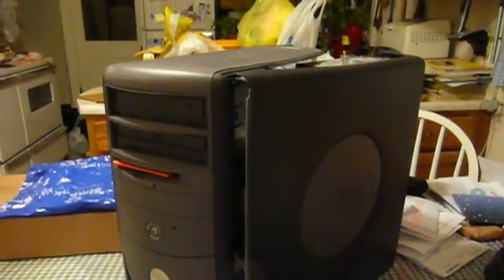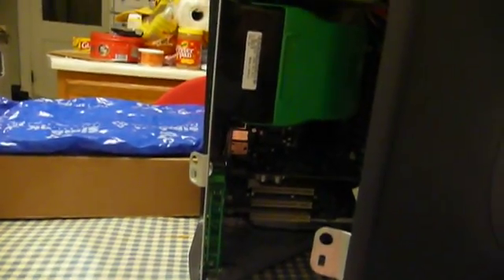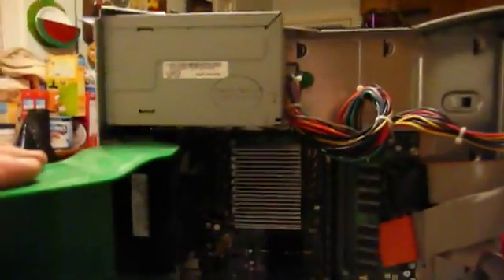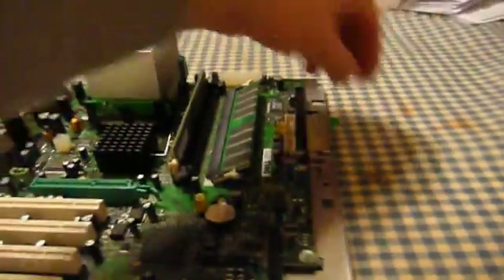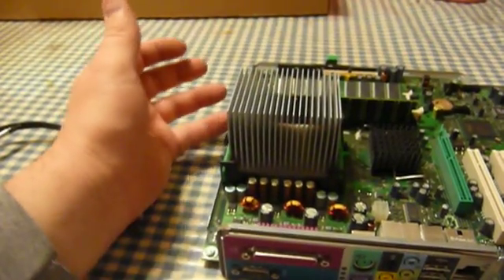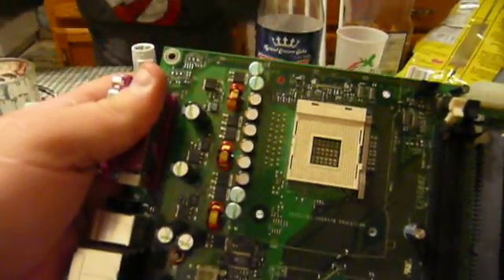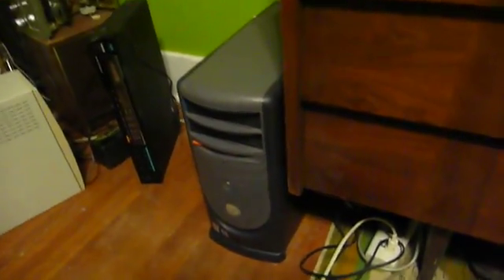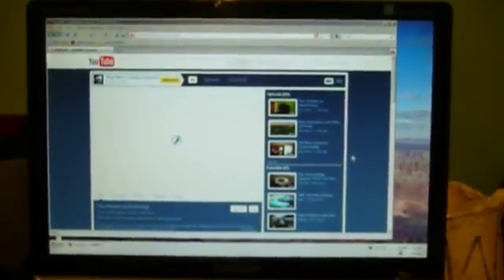Dell Dimension 8300 Motherboard Capacitor Replacement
A little Mediacom fairy allowed my connection to come back to life late last night, and I took advantage of this to bring you another video.

I bought another Dell Dimension 8300 a while back, because the one I bought new has never performed like it should have and I wanted to see if a different machine would be better. People have told me that the Dim8300 is a competent performer, and this second machine confirms this to be true.

Unfortunately, amongst other things, someone let the cooling fan for the CPU fall out, didn't pay attention to it and the caps that are near the CPU got roasted. The system worked, but I knew it would blow up someday, so I finally bit the bullet and replaced all the caps.

I still hate soldering on motherboards. They are a pain to solder on, and you can see it in my results. Still, it pulled through and works fine at this time. I expect that it will continue to operate reliably for some time.